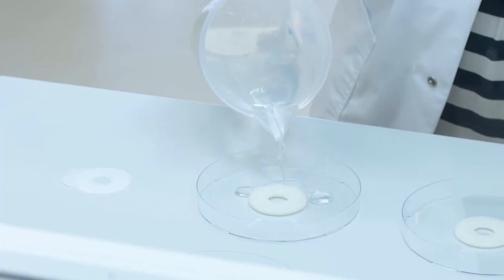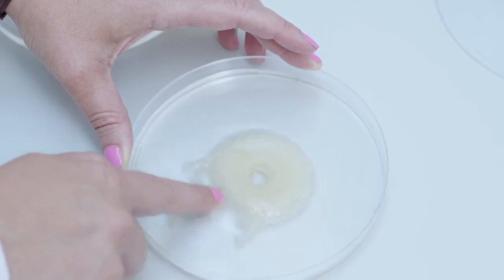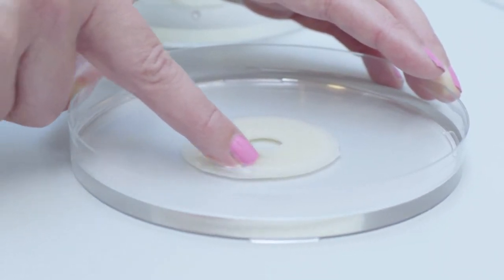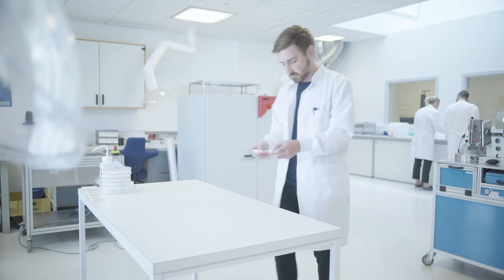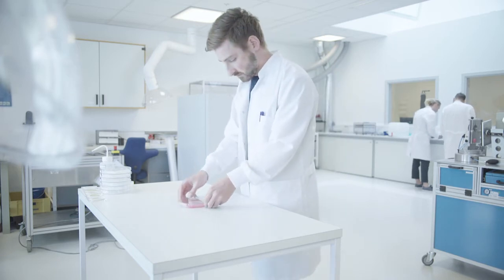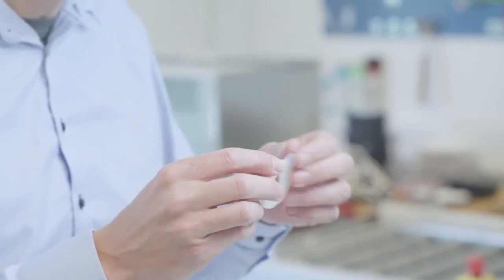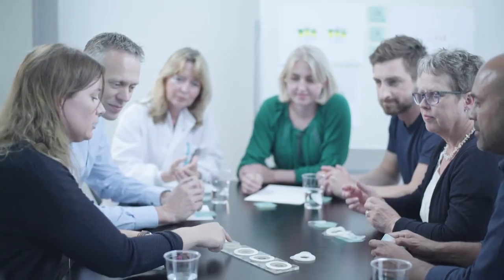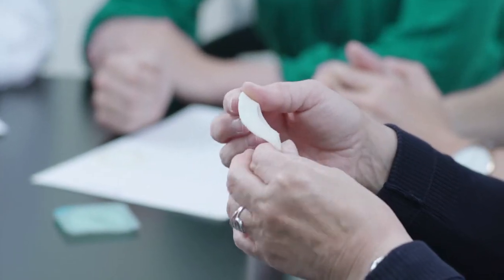Brava® Protective Seal - Innovation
Watch this video to learn about the innovation behind our Brava® Protective Seal.